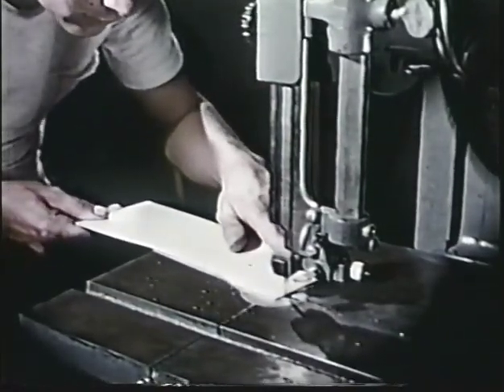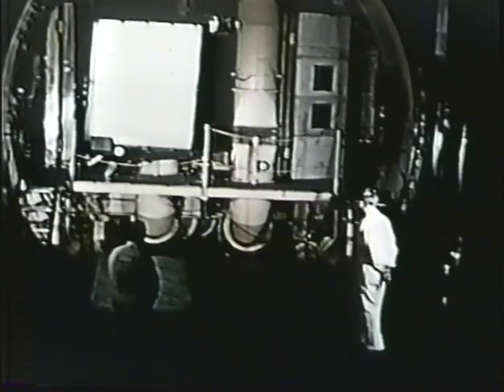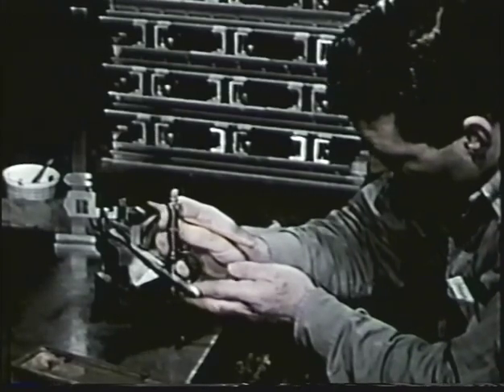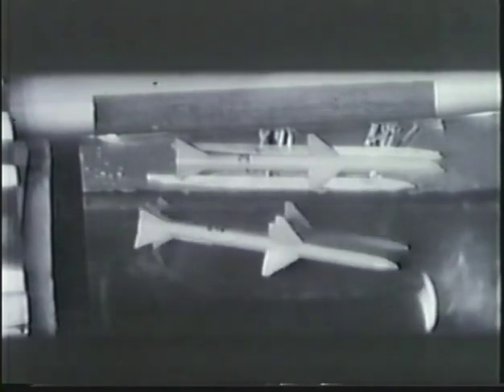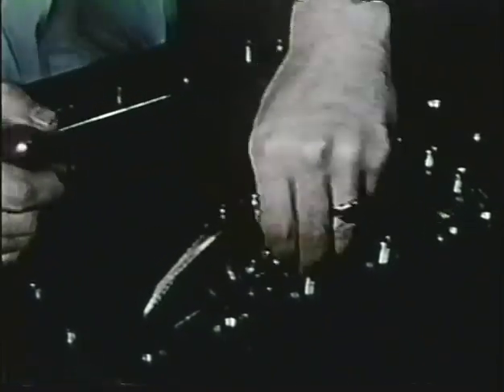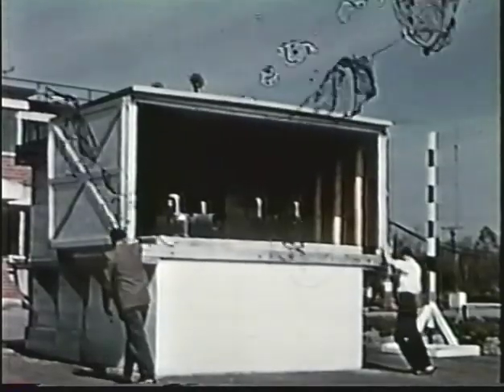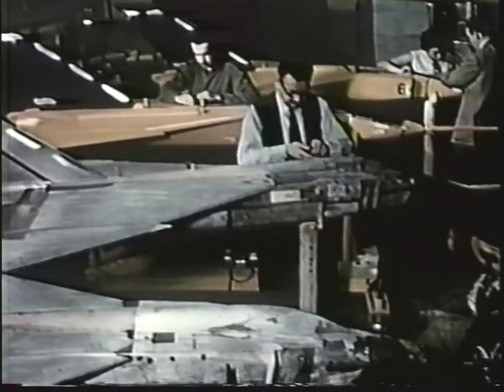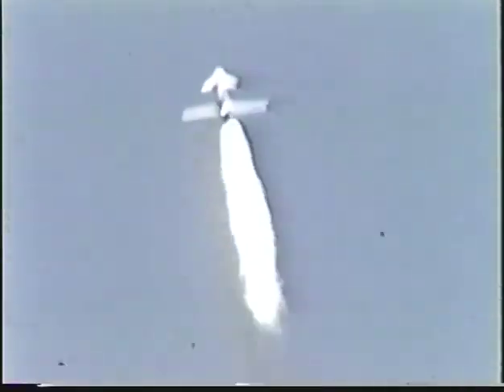Avro CF 105 Preliminary Progress report Mock ups and Models